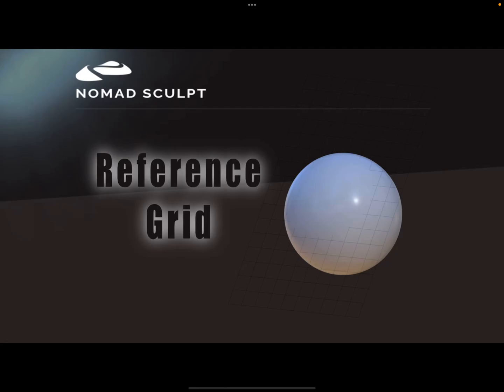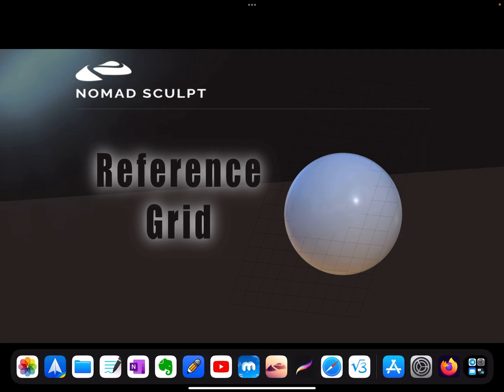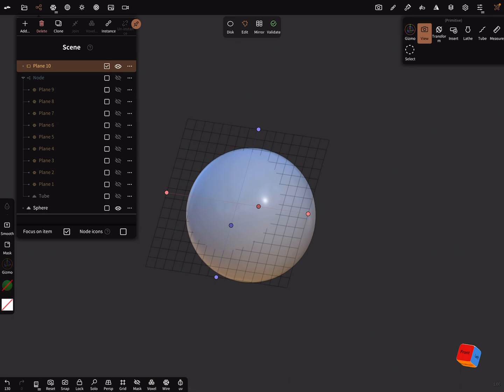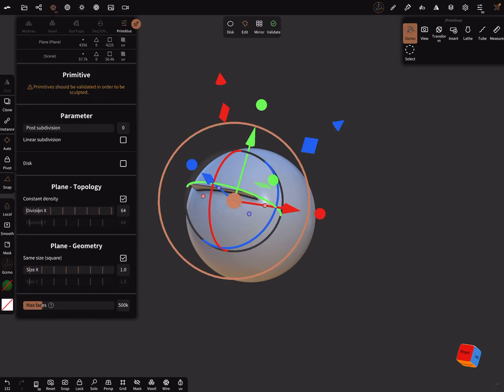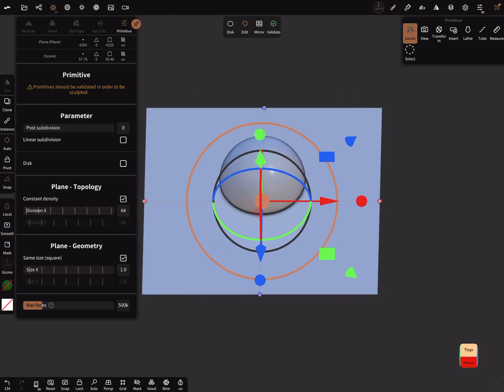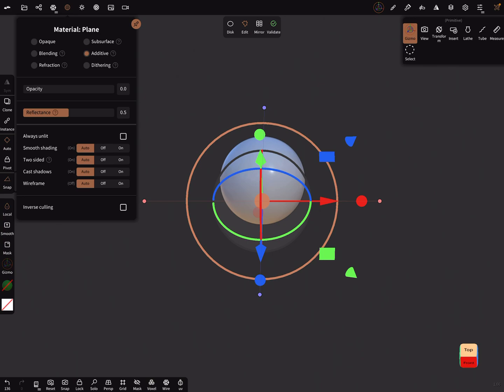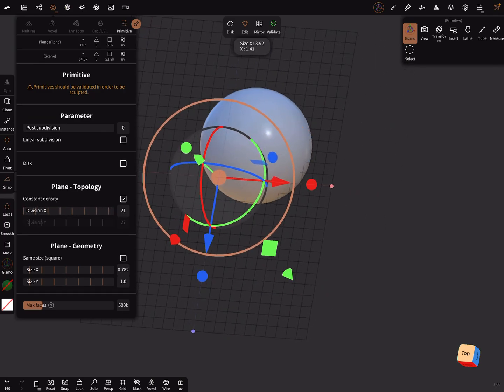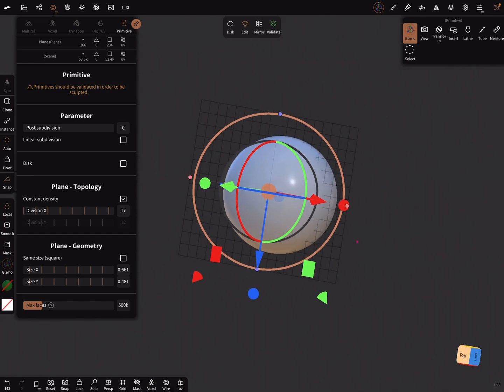Nomad Sculpt - Transparent reference Grid (V1.66 -30.8.2022)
A small tutorial on how to show a transparent Grid.